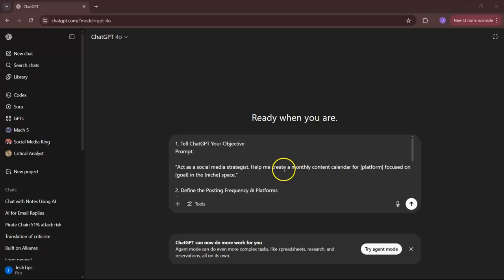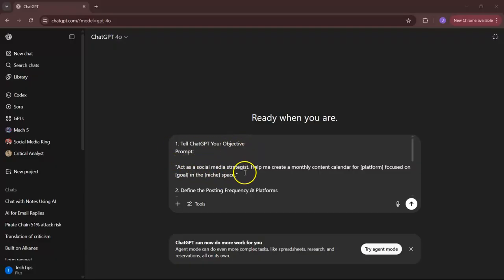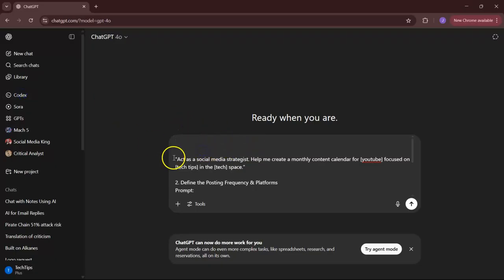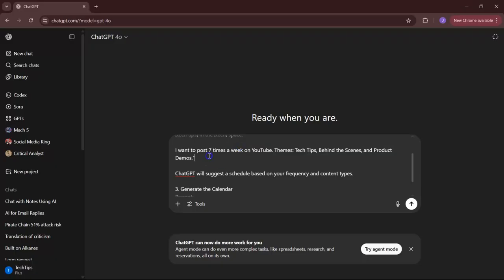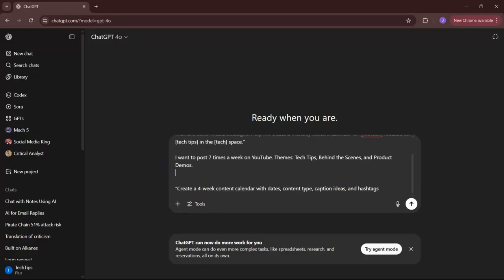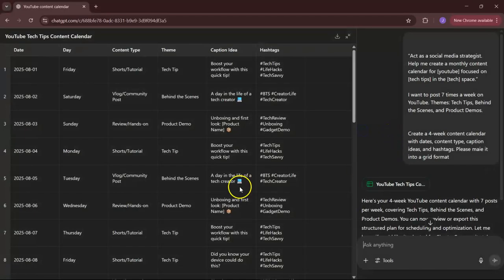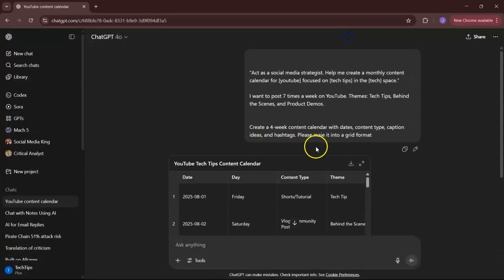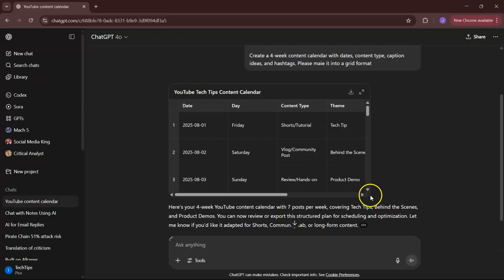How to Create a Social Media Calendar Using ChatGPT (Tutorial)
In today's video we show you the perfect prompt design to create your very own social media calender using ChatGPT.

What’s Covered:

Prompting ChatGPT to create a social media calender that aligns with our field and goals.

Going over the results and making sure they fit what we asked for.